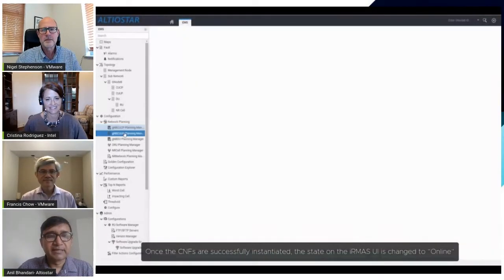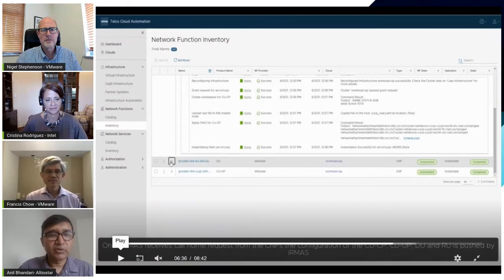vRAN Part 3 with Intel and Altiostar: Paving the path to a fully open RAN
In this third of the series, we discuss RAN innovation and our partnership with Intel and Altiostar. Our guests talk more about the importance of working together in the access network and discuss the joint ORAN solution and demonstration at MWC 2021.